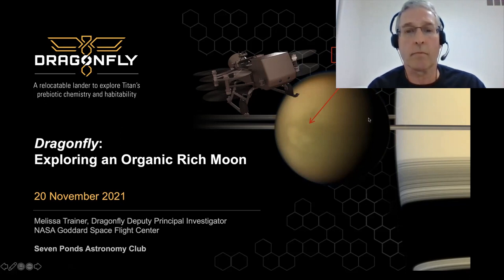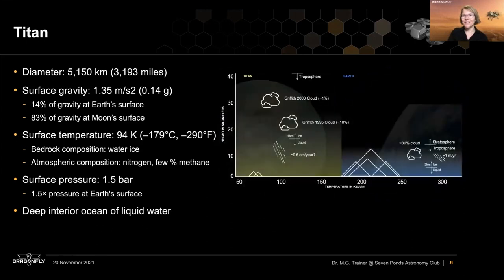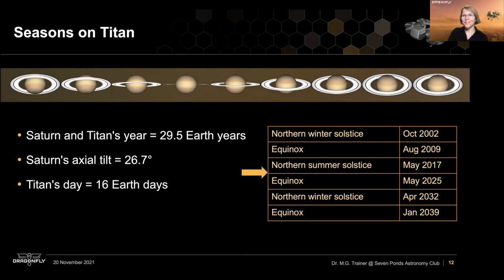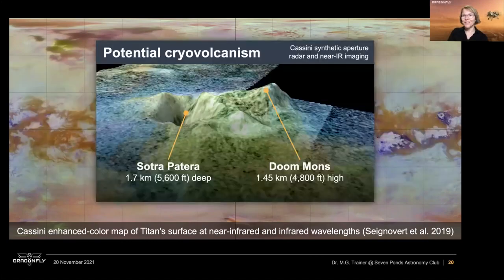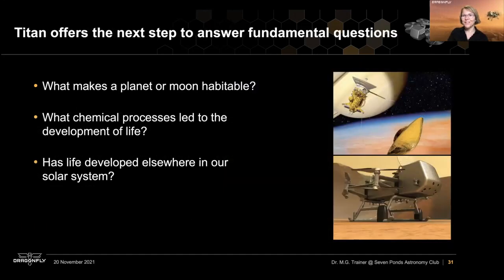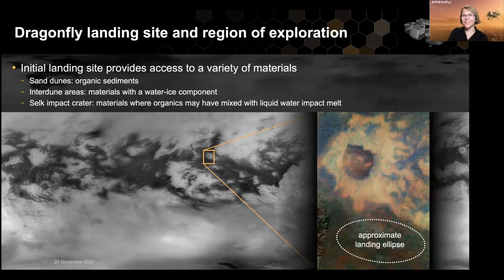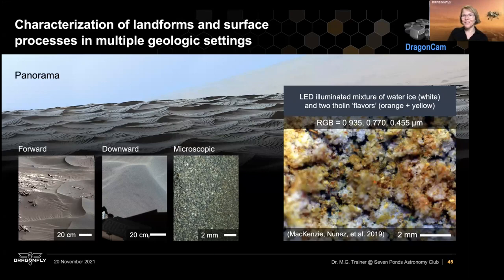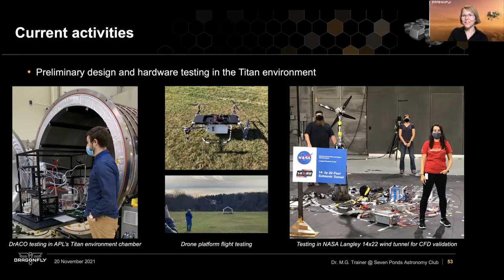NASA Goddard Space Flight Center's Dr. Melissa Trainer-Dragonfly: Exploring an Organic-Rich Moon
Introducing Dragonfly: our next New Frontiers Mission! Making multiple flights, the Dragonfly dual-quadcopter will explore a variety of locations on Saturn's moon Titan. Titan is an analog to the very early Earth, and can provide clues to how life may have arisen on our planet. In under an hour, Dragonfly will cover tens of miles or kilometers, farther than any planetary rover has traveled. With one hop per full Titan day (16 Earth days), the rotorcraft will travel from its initial landing site to cover areas several hundred kilometers away during the planned two-year mission. Despite its unique ability to fly, Dragonfly would spend most of its time on Titan's surface making science measurements.
NASA Goddard’s Melissa Trainer will serve as one of two deputy principal investigators on the mission.
Dr. Melissa Trainer is a Deputy Principal Investigator (PI) for the Dragonfly mission to Saturn's moon Titan, part of the NASA Planetary Science New Frontiers Program. Dr. Trainer is also the lead for the Dragonfly Mass Spectrometer (DraMS), an instrument supporting the Dragonfly investigation of Titan's surface composition and characterization of potential prebiotic chemistry. Dr. Trainer is also a Co-Investigator and the Deputy Lead for the Venus Mass Spectrometer on the DAVINCI+ mission to Venus.
Dr. Trainer has been a Research Space Scientist in the Planetary Environments Laboratory at NASA Goddard Space Flight Center since 2009. Her research interests include the composition of planetary atmospheres and the production of organic molecules and aerosols via atmospheric synthesis.
Dr. Trainer has spent more than a decade characterizing the properties of Titan and early Earth aerosol analogs. Her publications on this topic include chemical, optical, and isotopic characterizations of these analogs produced via electric discharge and photochemical irradiation, with recent emphasis on the elemental composition, nitrogen activation, and the influence of trace species such as benzene.